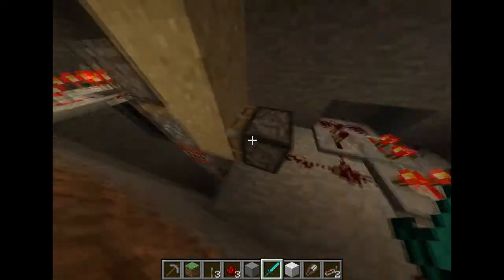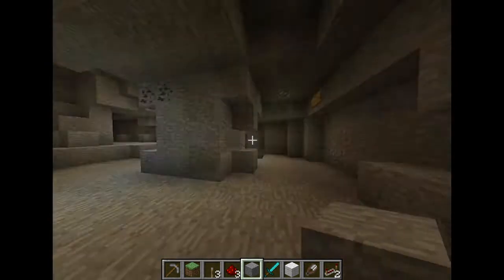Silly Ore - The Daily Trap #6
Startle your friends with this unexpected trap hidden behind ore.

Music comes from minecraft.